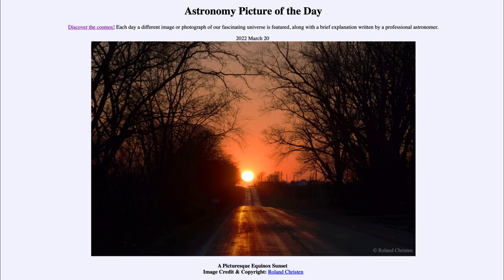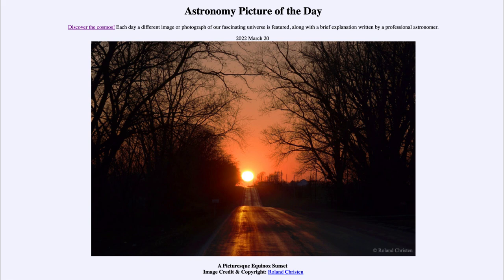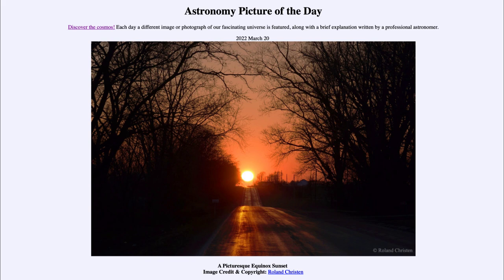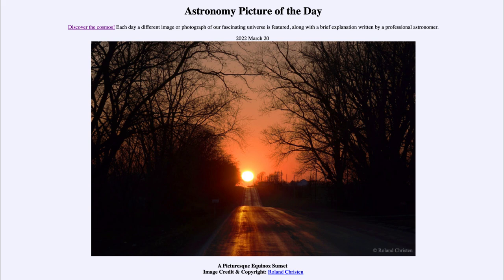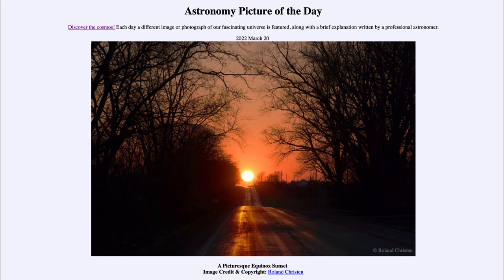2022 March 20 - A Picturesque Equinox Sunset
In today's image, we see the sunset on the equinox along a road which travels East-West. The equinoxes are the two days of the year when the length of daylight and nighttime are equal.